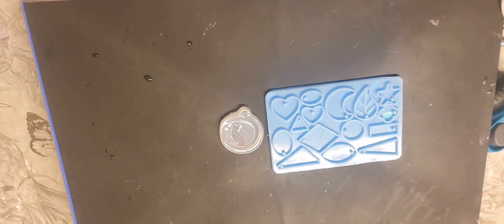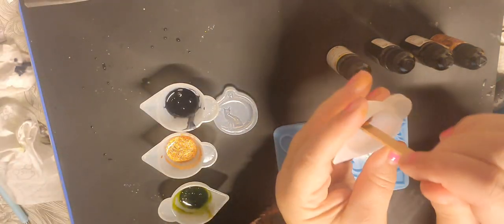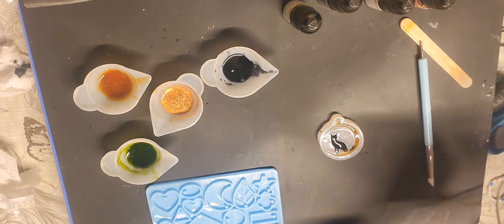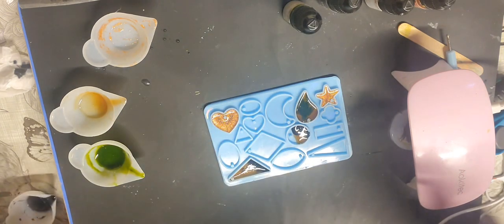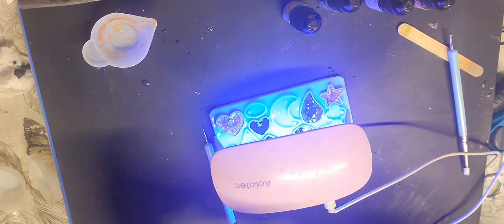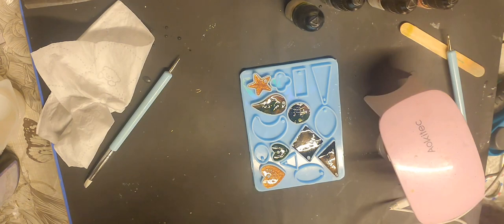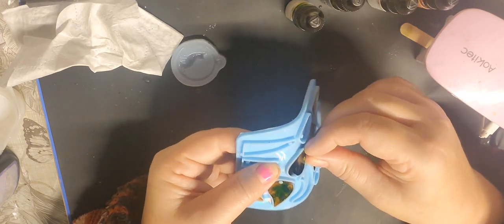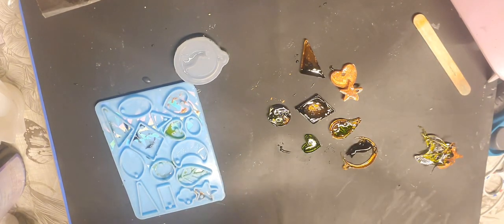How to Fail With UV Resin.... and Cat & Moon Pendent.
We must learn from our mistakes, which is what I have done here.  The UV Resin would not cure properly with the amount of colour I put in it.  Next time I will use Epoxy Resin x

If you enjoyed this video and would like to help support me In creating more informative and interesting content, you could 'Buy me a Coffee' using the link below 😁 Thank you.

AMAZON WISHLIST

Silicone molds used from Temu

EMAIL LORI .